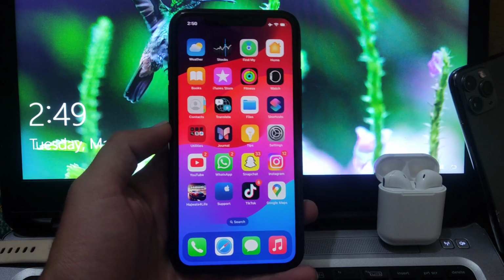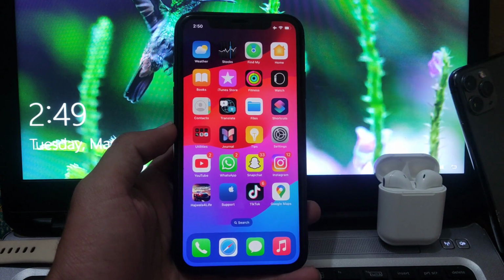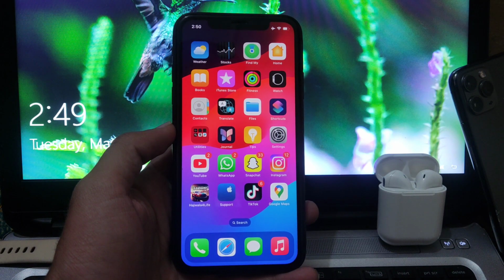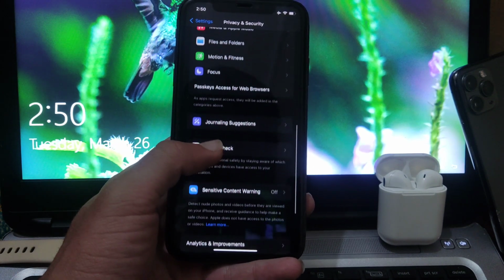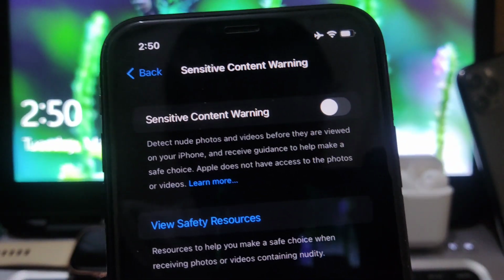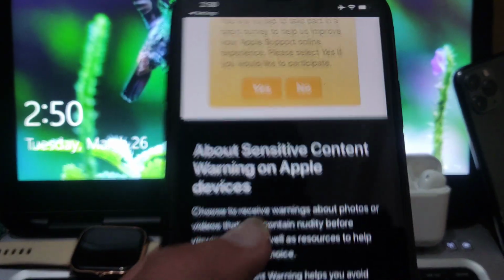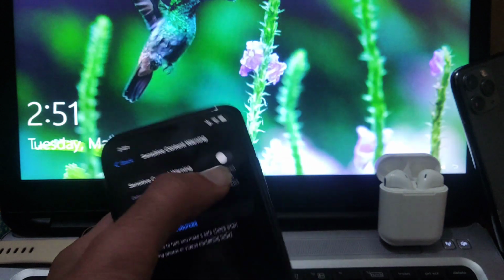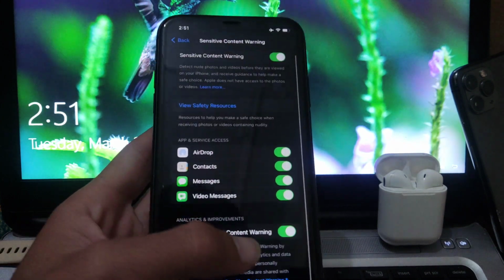Sensitive content warning in iPhone IOS 17.4 update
In this video I am going to tell you how you can enable sensitive content warning in iphone in the latest ios 17 update, after watching this video, you can easily set this feature in your iPhone

===Social===

===Channel===